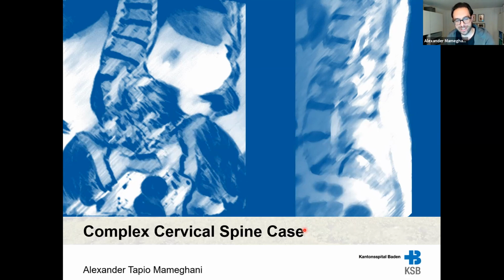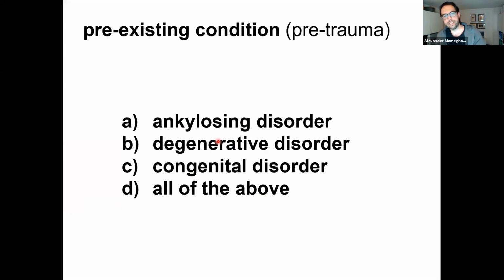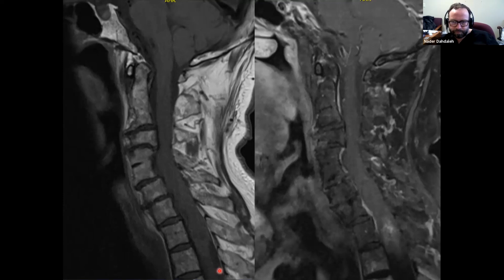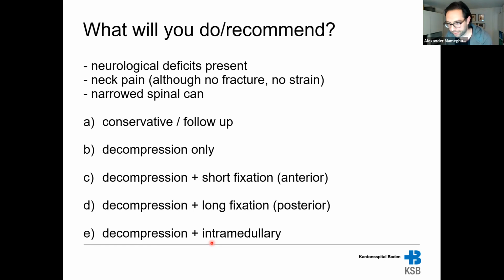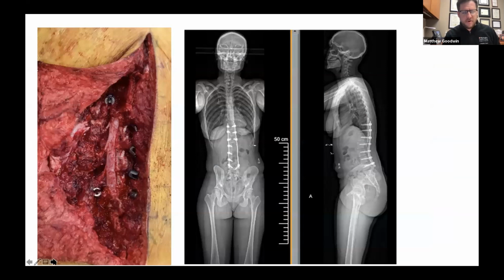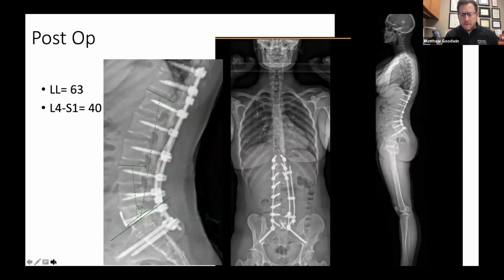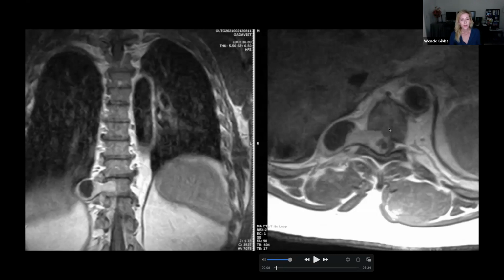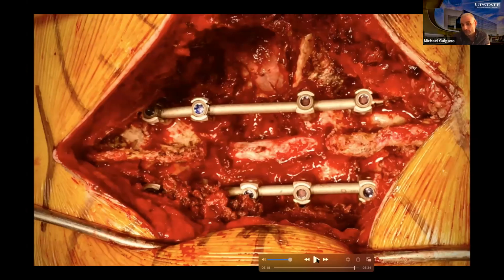Discussion of various cases with Virtual Spine panelists 4/1/21